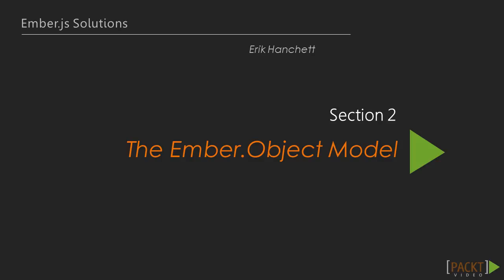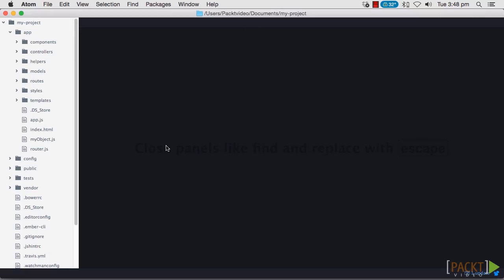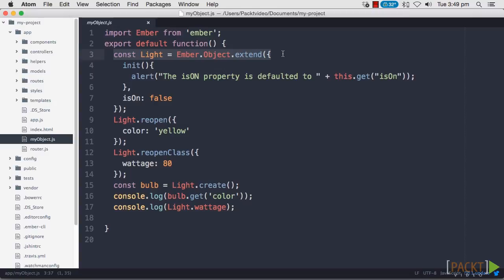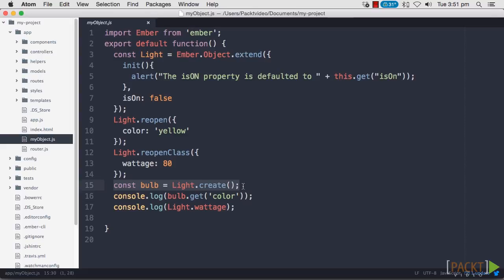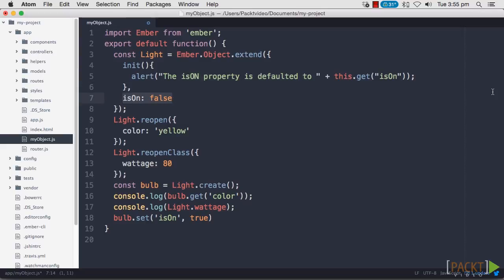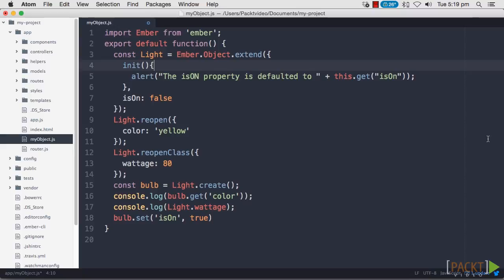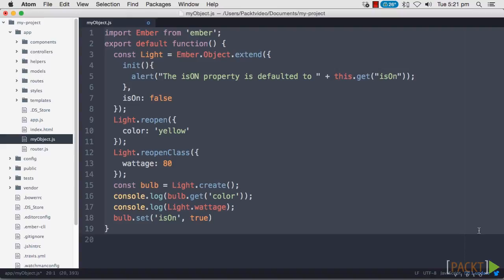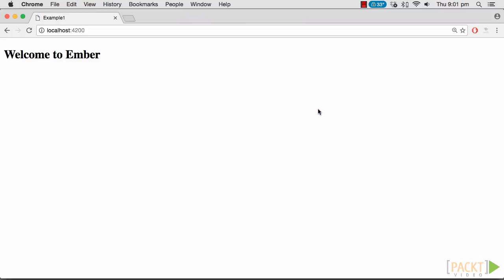Ember.js Solutions : Working with Classes and Instances | packtpub.com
This video will show how to work with classes and instances.
• Creating a very simple Ember class
• Accessing properties within the bulb instance
• Initializing the Ember object and reopening classes